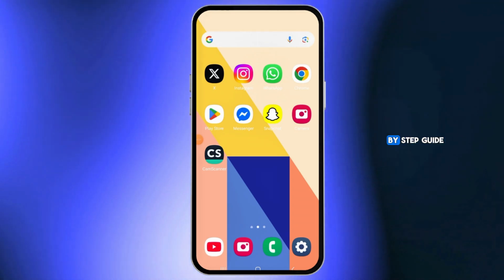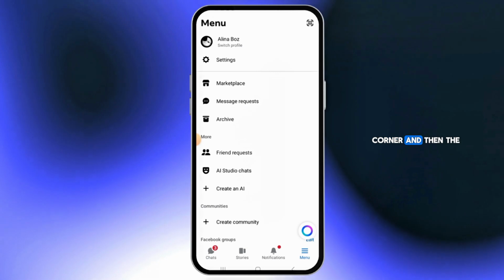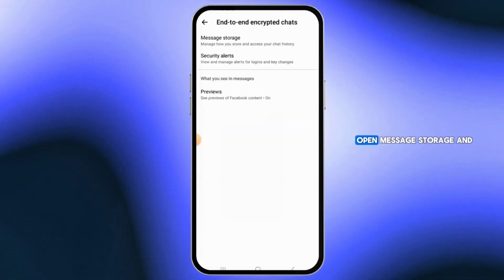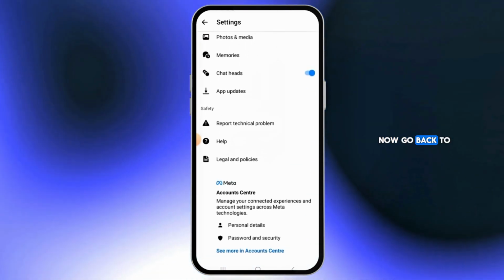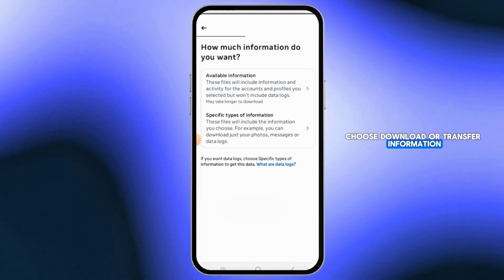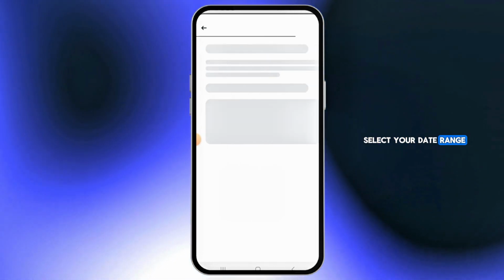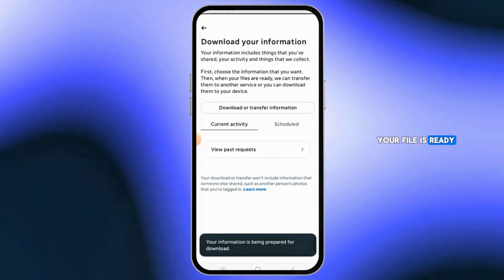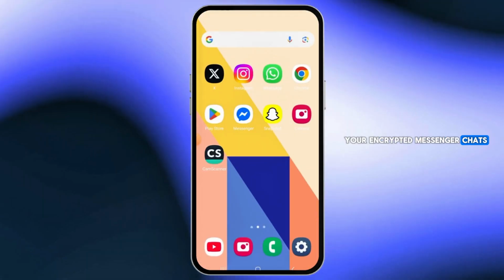How to Recover End-To-End Encrypted Chats on Messenger! (2025)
Want to recover end-to-end encrypted chats on Messenger in 2025 so you can get back lost private conversations (when possible)? In this quick tutorial, you’ll learn practical recovery steps, what backups to look for, and what to do if the chats are unrecoverable.

You’ll discover how to check for archived or hidden encrypted conversations, verify whether you enabled encrypted chat backups (and where they’re stored).

Chapters
0:00 Introduction
0:12 Steps to recover end-to-end encrypted chats on Messenger